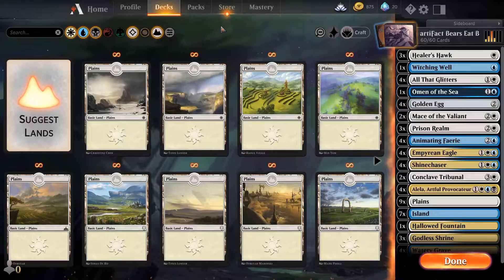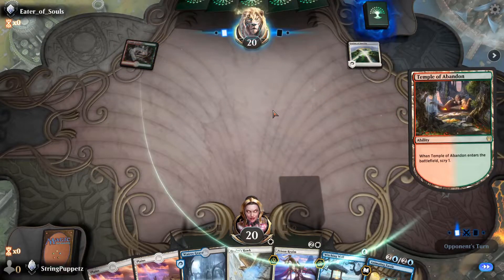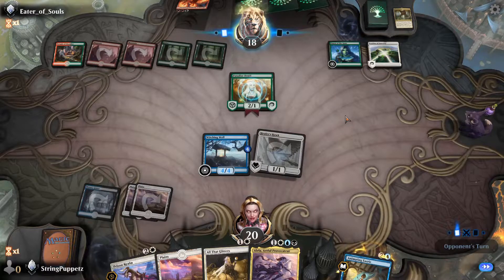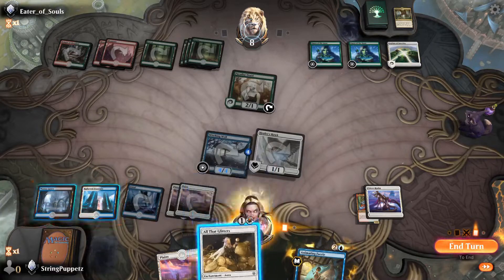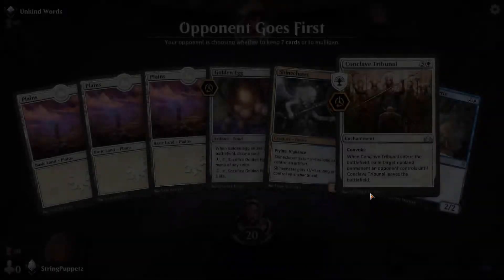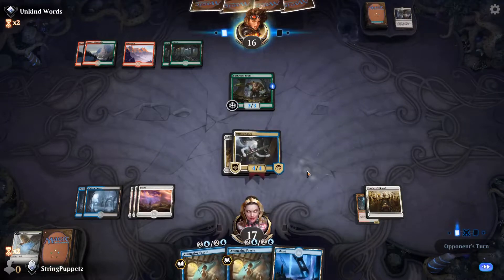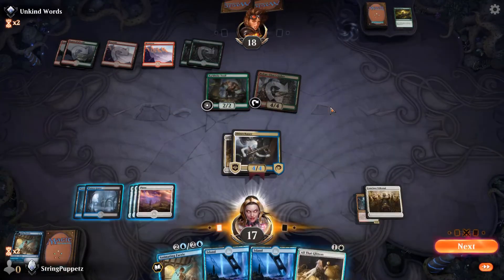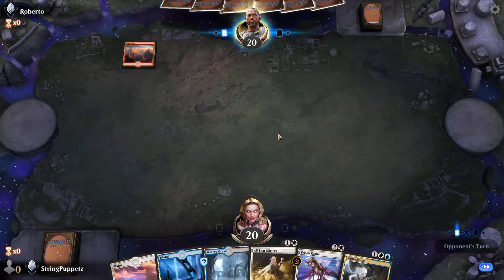MTG Arena Deck Tech - Esper Artifacts - Standard Ranked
Hello! Welcome to my artiFact: Bears Eat Beets Deck. It is pretty fun, I feel that I might not be the best person to learn from with this deck but regardless the deck itself is pretty strong and fun.

Current Decklist -
4 All That Glitters (ELD) 2
4 Alela, Artful Provocateur (ELD) 324
4 Watery Grave (GRN) 259
1 Hallowed Fountain (RNA) 251
7 Island (THB) 281
2 Mace of the Valiant (ELD) 314
4 Animating Faerie (ELD) 38
4 Golden Egg (ELD) 220
3 Godless Shrine (RNA) 248
3 Healer's Hawk (GRN) 14
8 Plains (THB) 279
2 Witching Well (ELD) 74
3 Prison Realm (WAR) 26
4 Empyrean Eagle (M20) 208
2 Conclave Tribunal (GRN) 6
4 Shinechaser (ELD) 201
1 Omen of the Sea (THB) 58